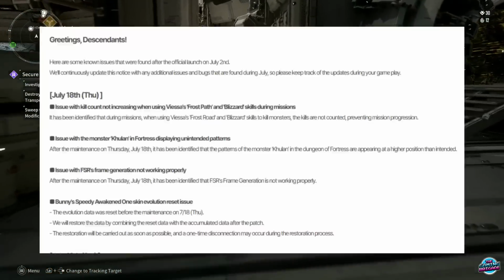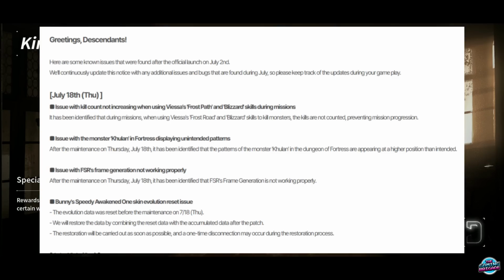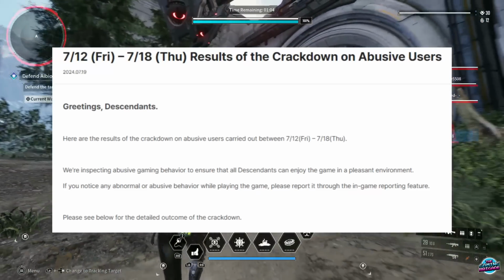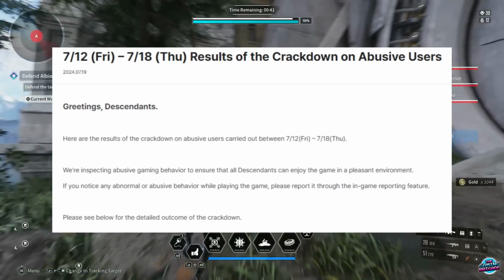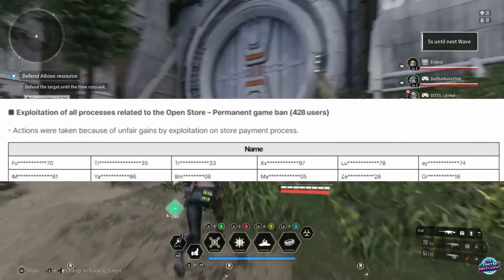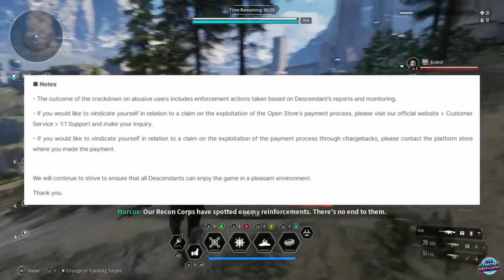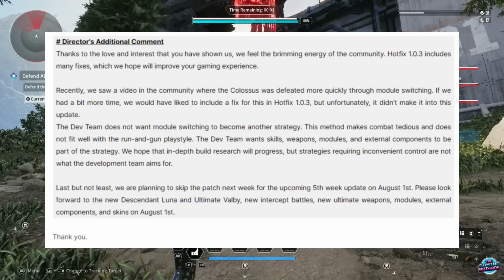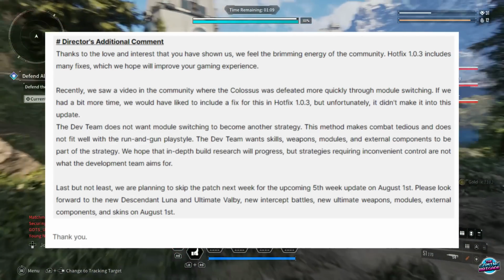THIS IS CRAZY! The First Descendant: MORE BANS ANNOUNCED! Game Update, Known Issues, & MUCH MORE!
FOR THOSE OF YOU THAT HAVE ASKED, HERE IS MY CREATOR CODE: TheBrigade#8222

HERE ARE A FEW MORE UPDATES THE GAME HAS PASSED ALONG!

Follow On Twitter @SgtGreyBeard